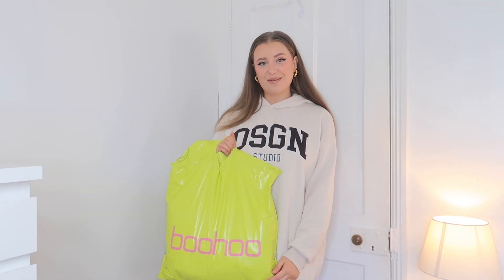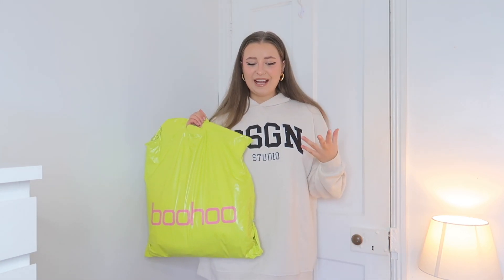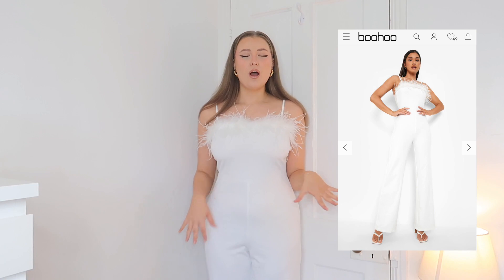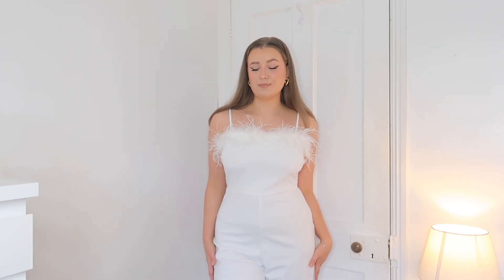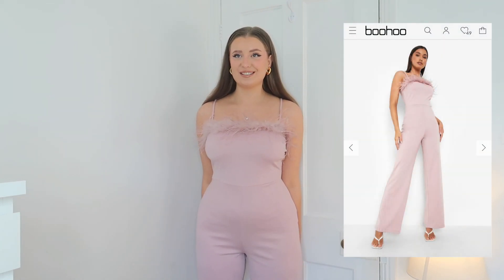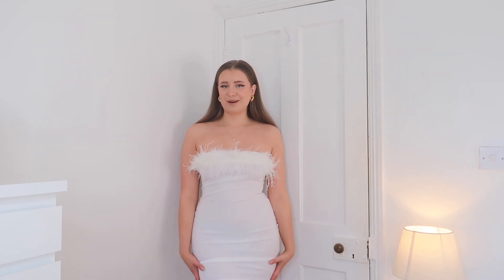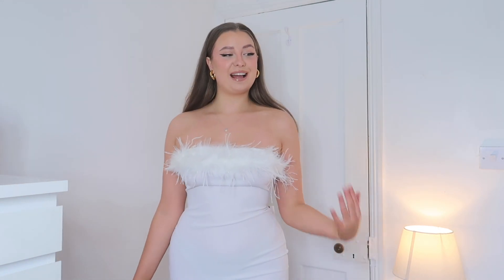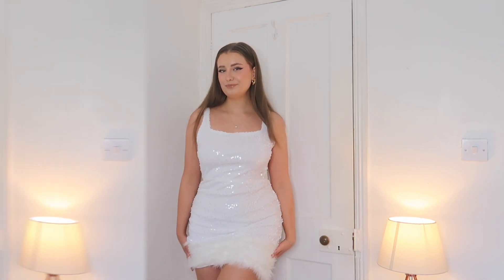HELP ME FIND A BIRTHDAY OUTFIT! BOOHOO DRESSY/OCCASION WEAR TRY ON HAUL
Links;